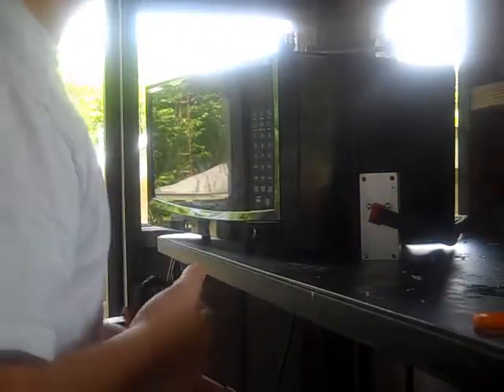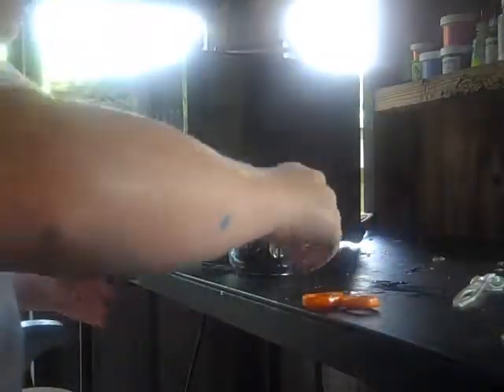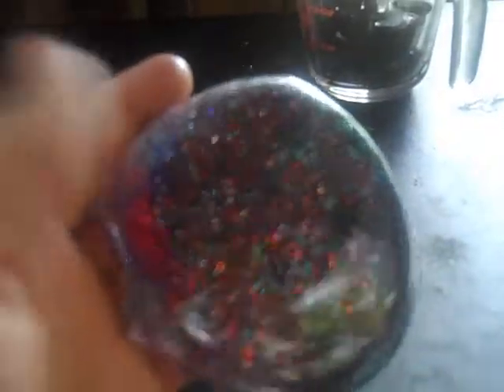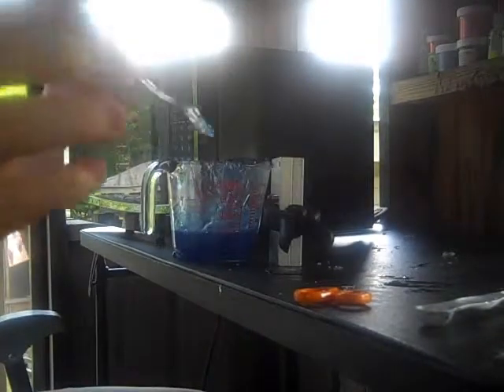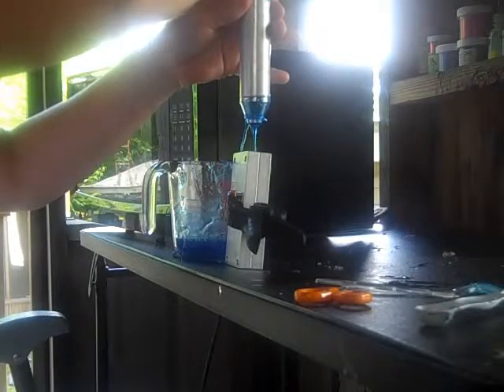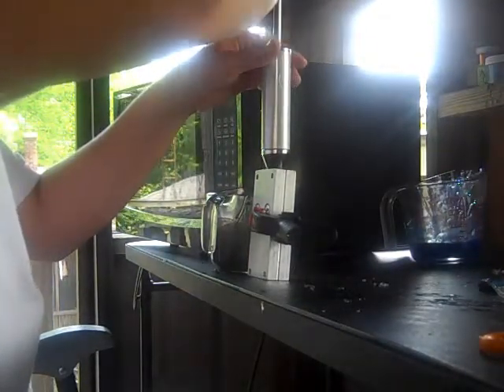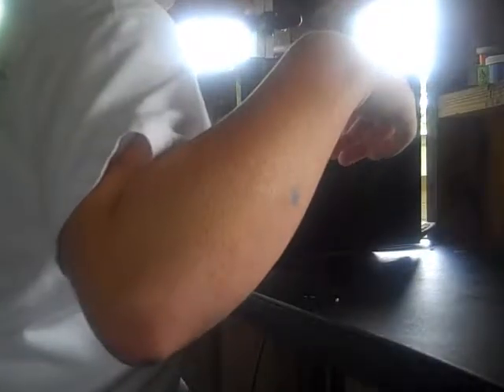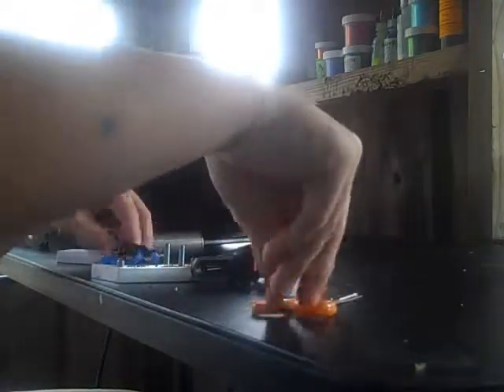the ultimate jig trailer-- summer craw